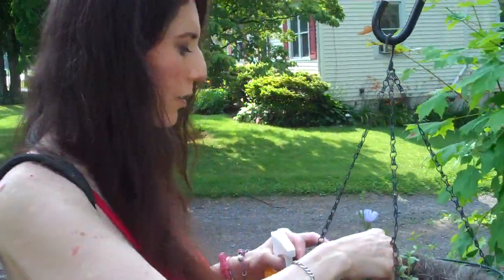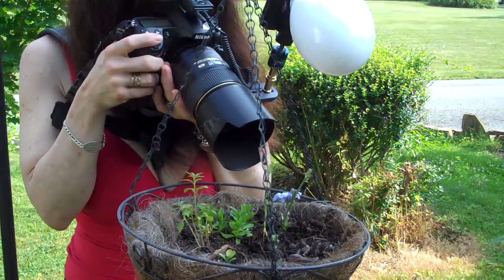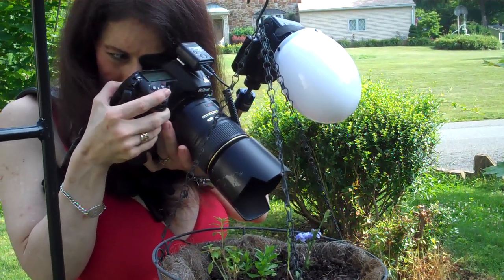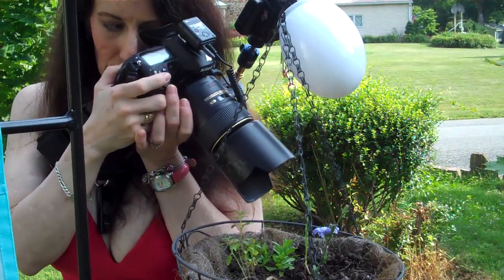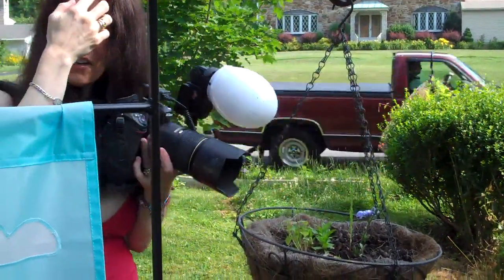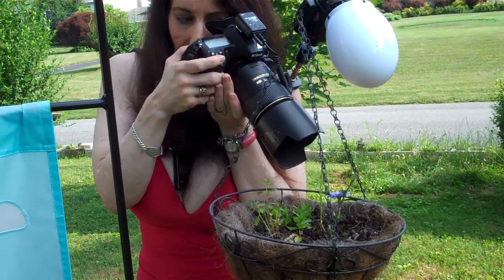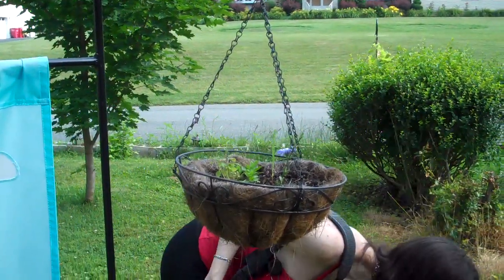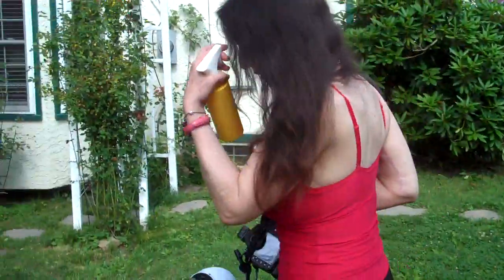Photography - Shooting Macro - Flowers & Insects (2)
When watching, please keep in mind that I wasn't planning on doing any video.  I had JUST arrived home after a long trip & spotted some tiny purple wildflowers growing near or on the asphalt of the road.  Being that I already had my camera with me, I decided to take some photos of these flowers. During the trip, I'd just purchased a tiny Flip Mino HD & figured I'd test it out.  (GREAT quality though I'd recommend using a tripod as the shaking is severe).

Also, being that my goal wasn't to do an on-the-fly tutorial, I was focusing more on shooting than on providing a tutorial.  Watching these videos myself, I am cringing at the many mistakes in terms of usage or non-usage of words as simple as tripod, zooming in vs out, strobe vs flash, etc..

I do plan on doing actual tutorials in the future & assure you that they will offer a lot more and with much better video than what is offered here :)

They can be found in the Flowers and Insects (many are macros) folder.

Hope the videos are of help :)